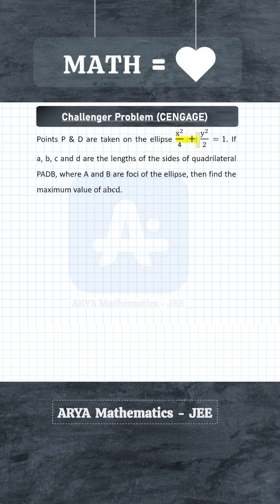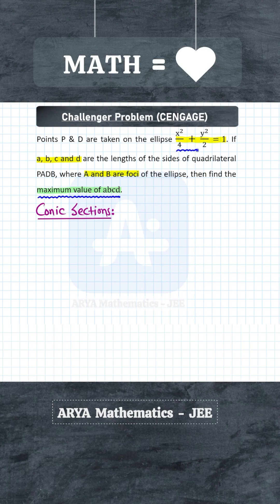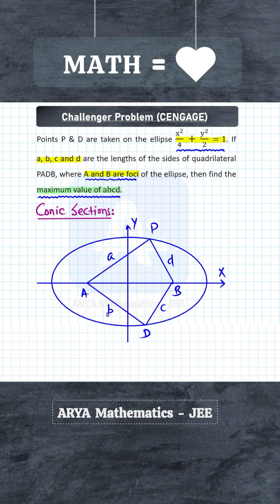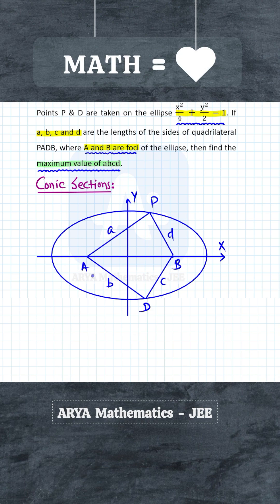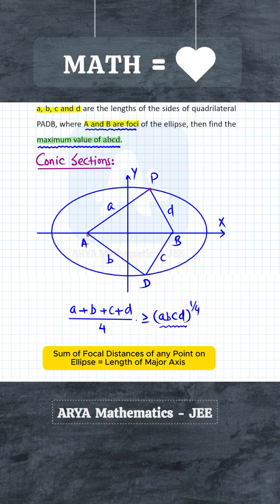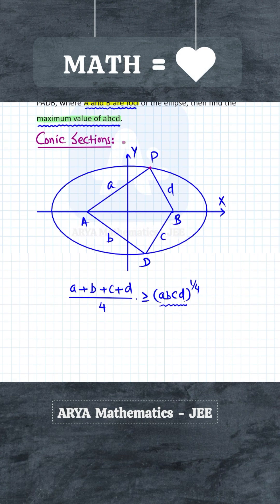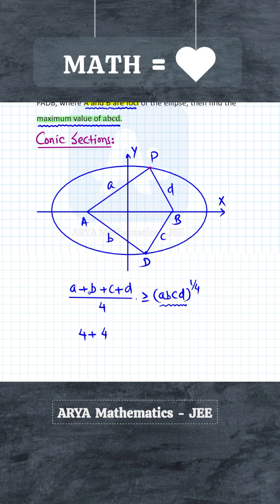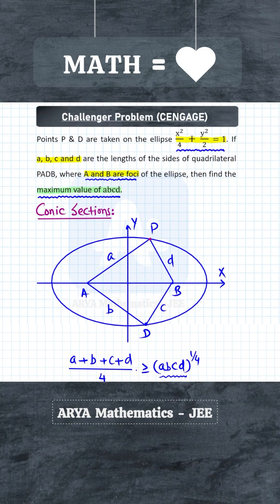Challenger Problem - 02 (CENGAGE) - Amazing Problem from ELLIPSE @AryaMaticsJEE​